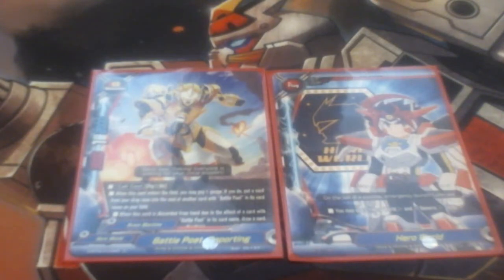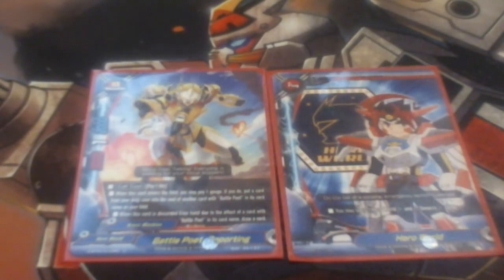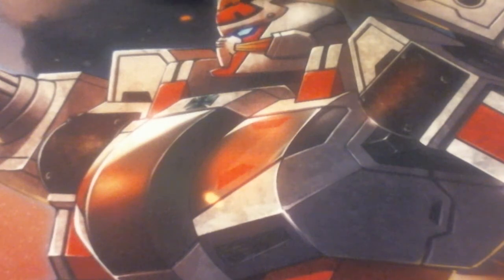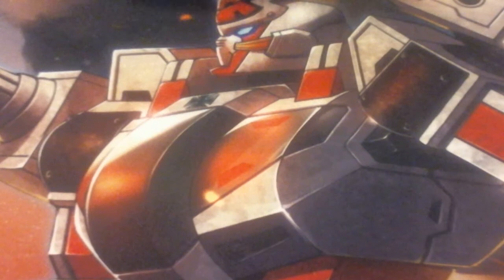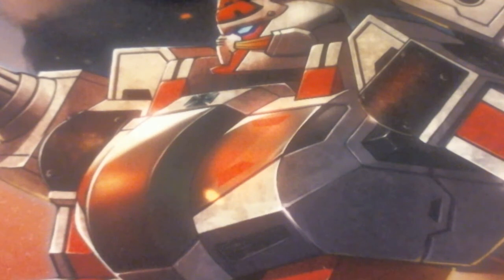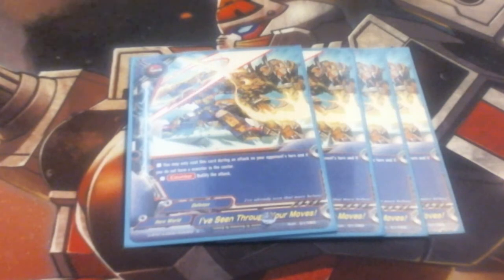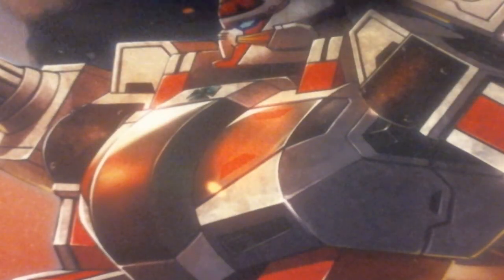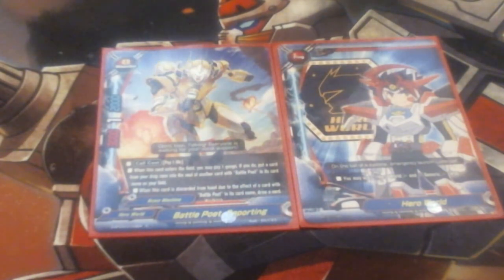Buddy Tech: This Voice Of Mine Glows With A Golden Power! Here I Go! Lyric Over!